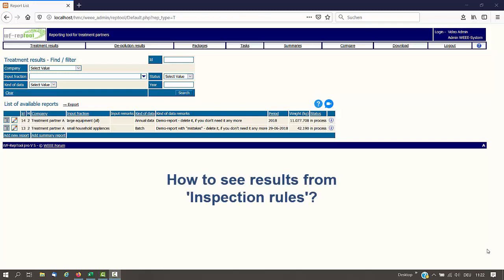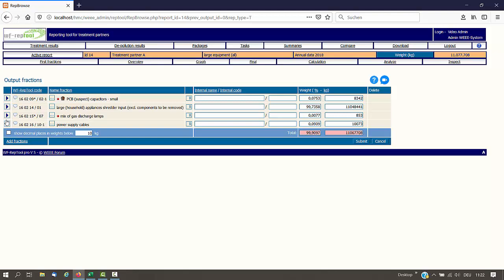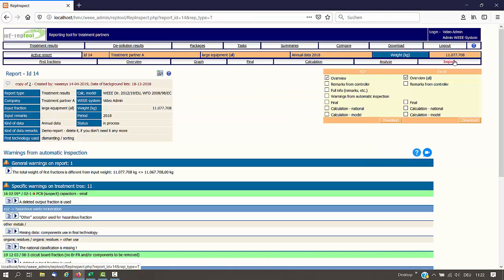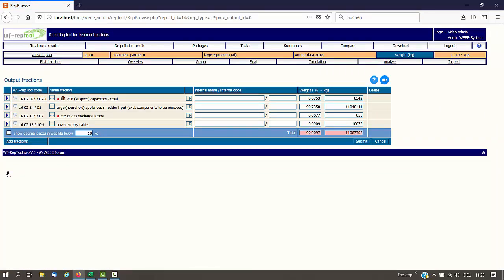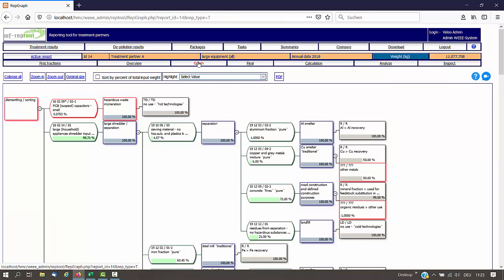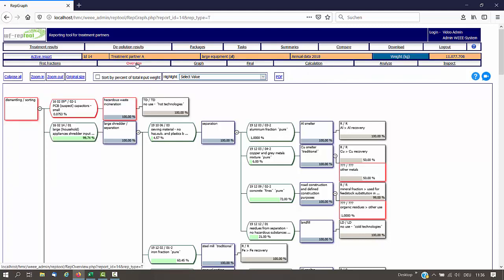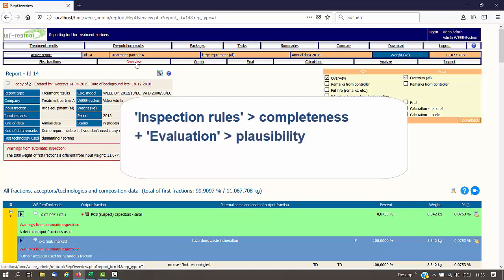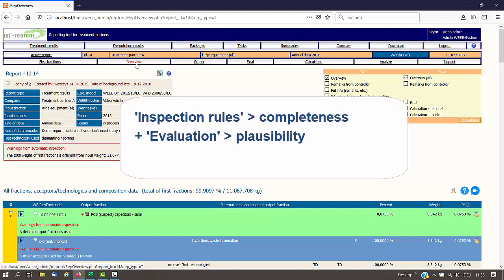WF-RepTool admin - How to see results from 'Inspection rules'?